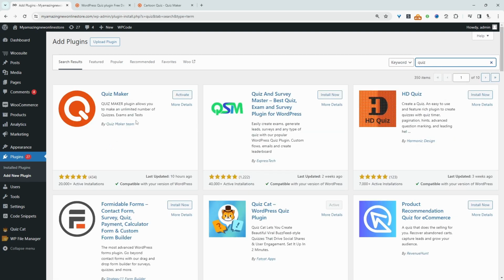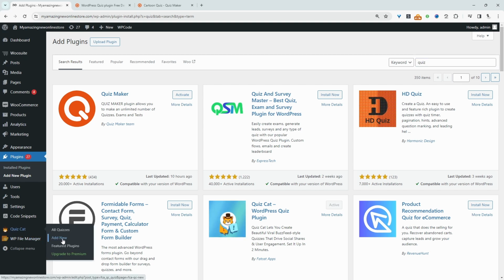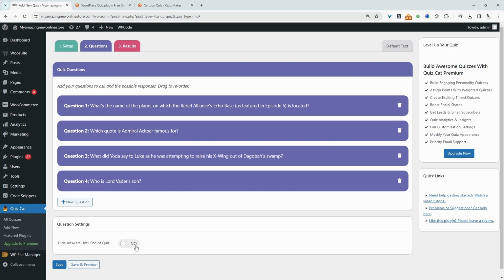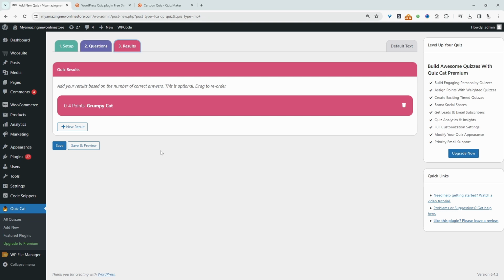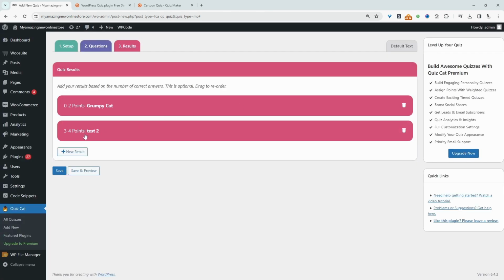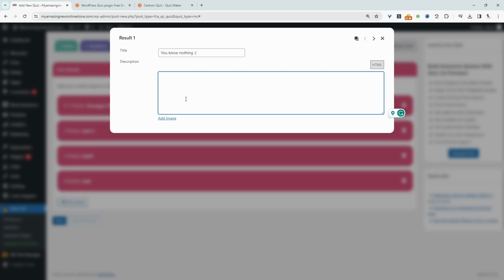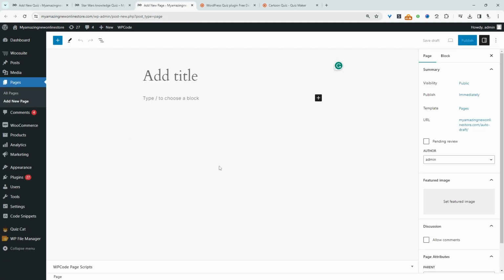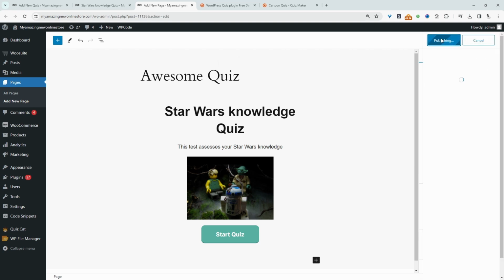How to Create a Quiz in WordPress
I'll show you how to create a quiz in WordPress for free.

00:00 Intro
00:04 Overview
00:37 Install
01:24 Quiz setup
03:56 Add quiz to a page
04:44 Test
04:50 Outro